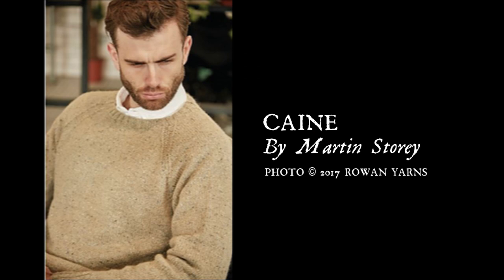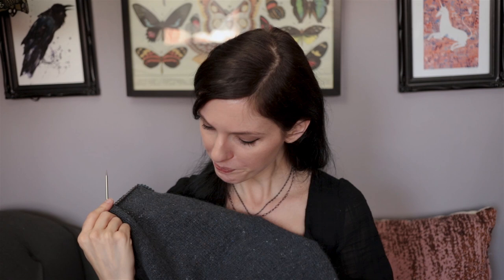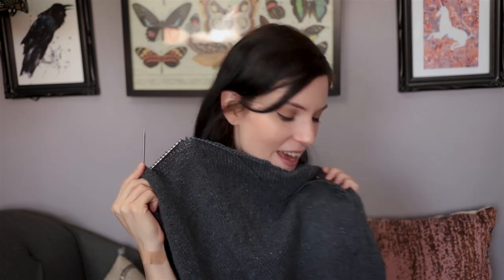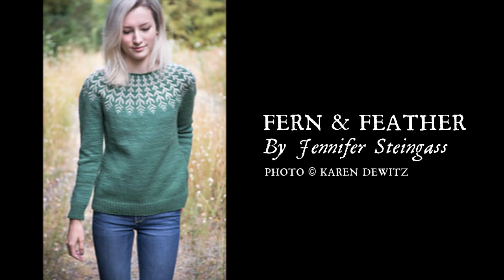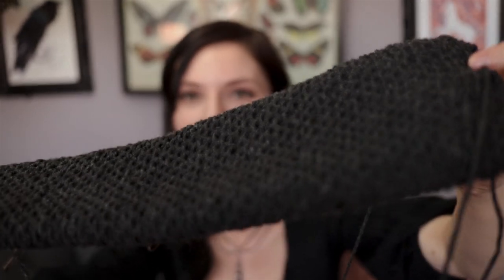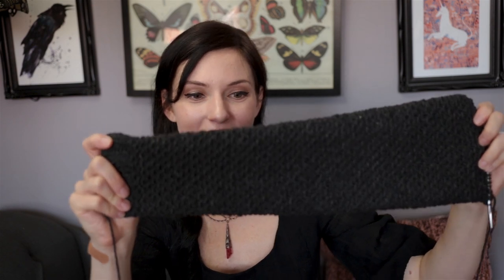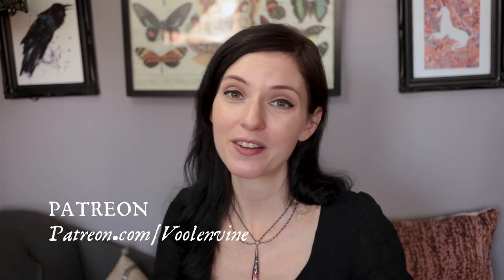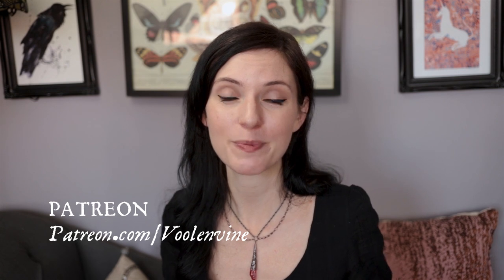VOOLENVINE: Episode 346 - "What Season Is It?"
A new and shiny cast on!

SKILLSHARE.com

//ANNOUNCEMENTS

- History MAL!
Year-long Make-along in which we make anything from 1950

- Chiaogoo Shorties  (US 4 Thru US 8 set)

- Chiaogoo Shorities ( US 0 – US 3 set)

// SEWING

// BLATHER

- Taylor Hat Pattern by Elsewhen Millinery